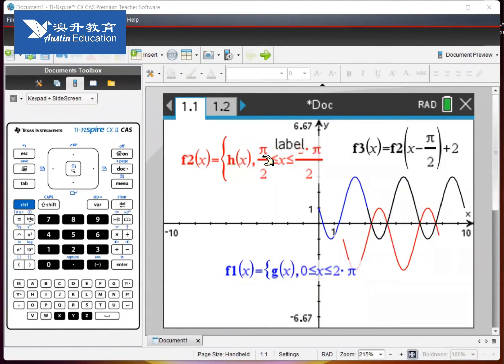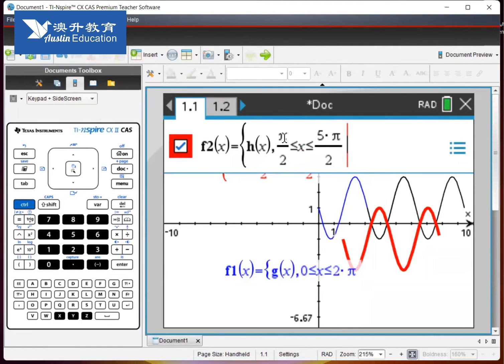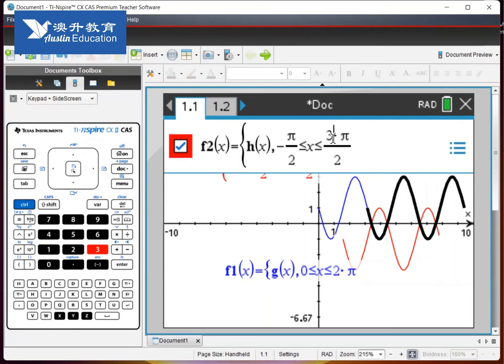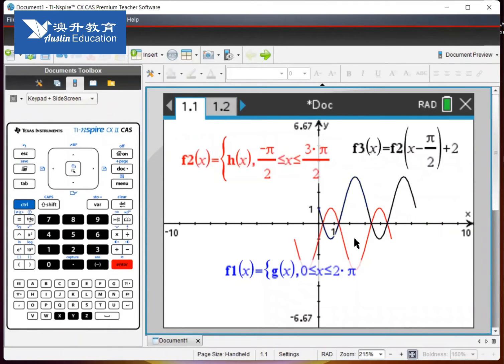❗️MM Examination 1❗️Detailed Explanation❗️❗️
MM examination 1 has been completed! Congratulations! Many students thought that question 6 was very odd. So today, Austin Education's maths teacher is here with a detailed explanation! Check it now！